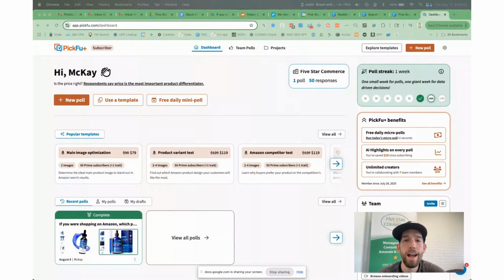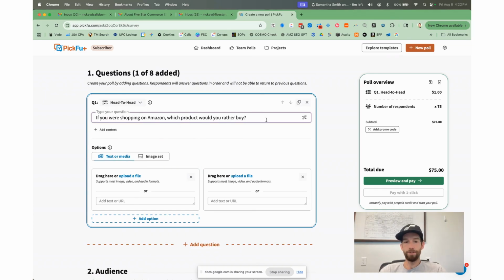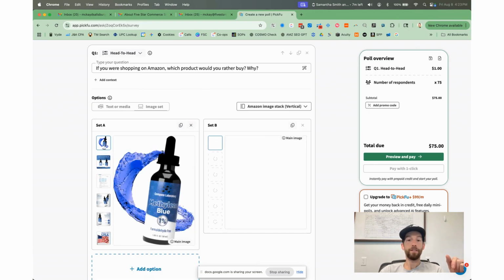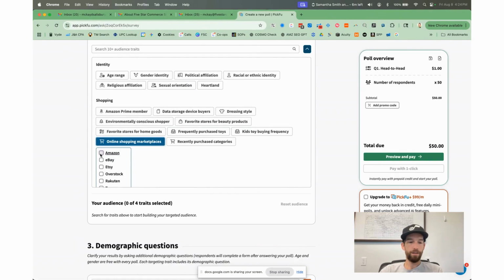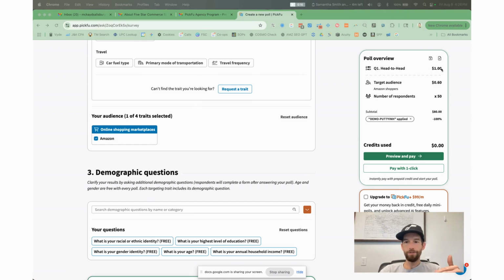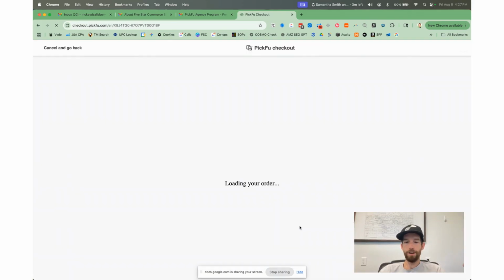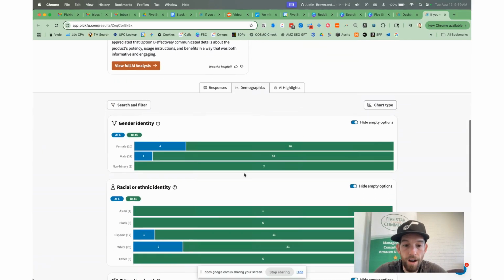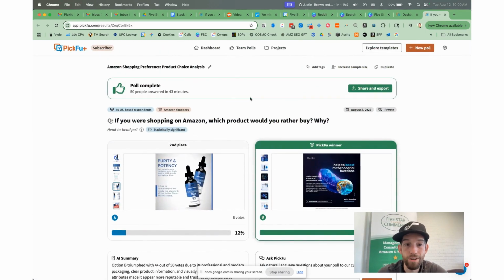Pickfu Walkthough & Demonstration For Five Star Commerce Clients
In this video McKay from Five Star Commerce walks through the process of making a poll with PickFu.

He shows how you can ask respondents what they think of your product listing on Amazon compared to a competitor. He got the results in only 15 minutes.

One way that McKay recommends using this tool is to help convince other stakeholders that optimizations need to be made. For example, an employee at a company could run a poll like this to show other employees or managers that they need to spend time improving the graphics on a listing. An agency could use it to show a client that further improvements need to be made in order to increase sales.

McKay reviewed the results and got feedback from the respondents on what could be improved to further optimize the listing. In this case, it seems a rebrand is in order. PickFu AI overviews gives a simple way to under the trends in the responses.